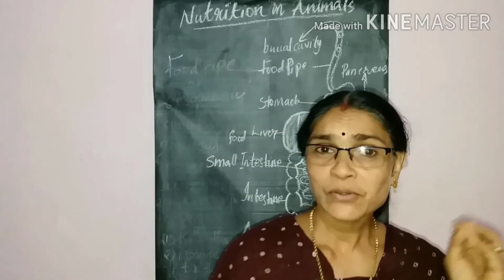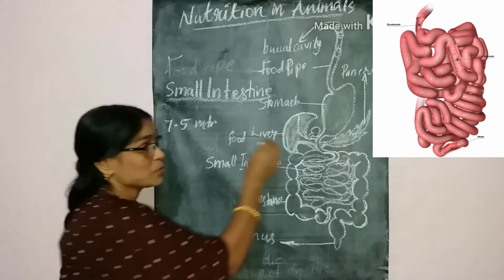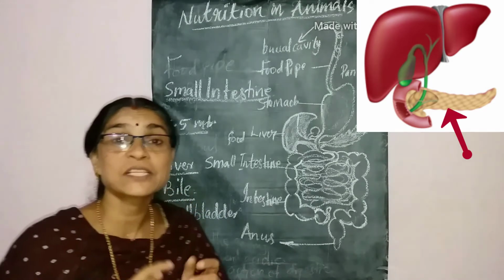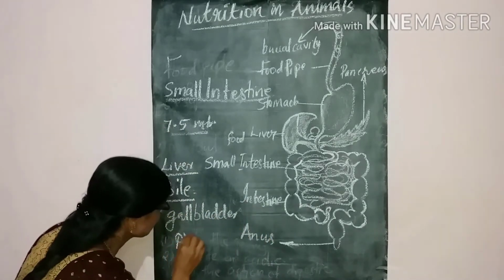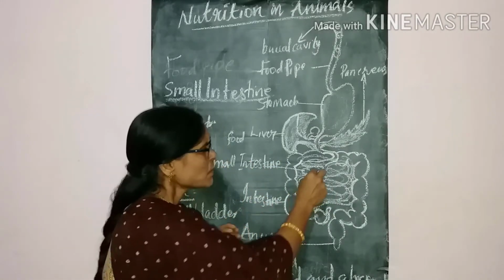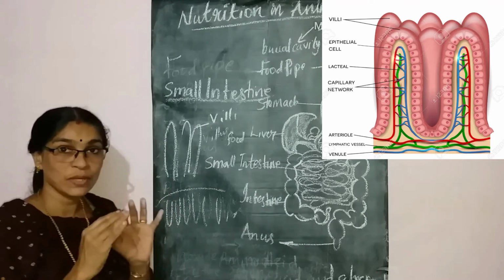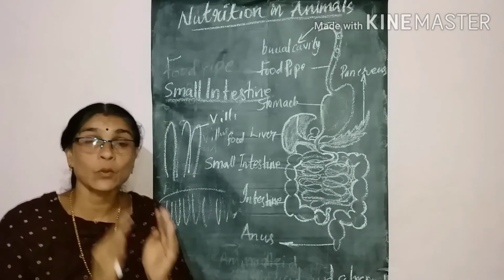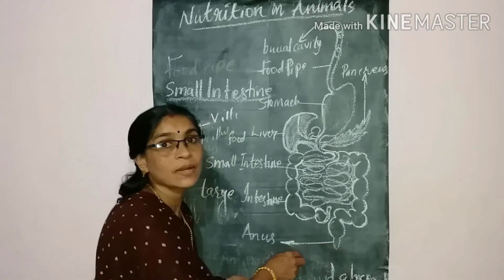7th Science Part 8